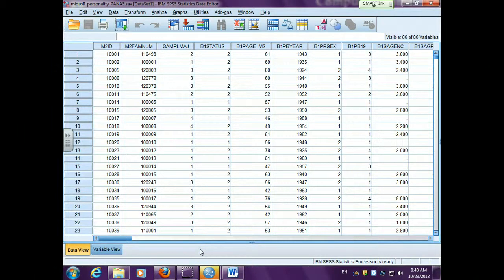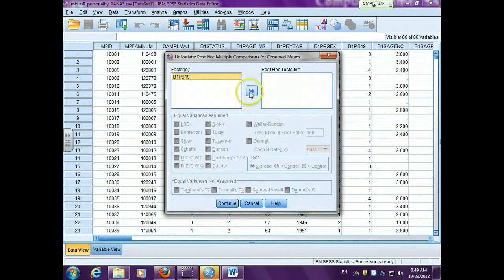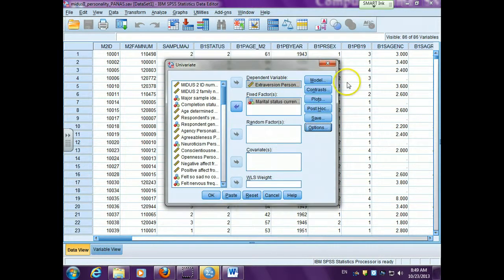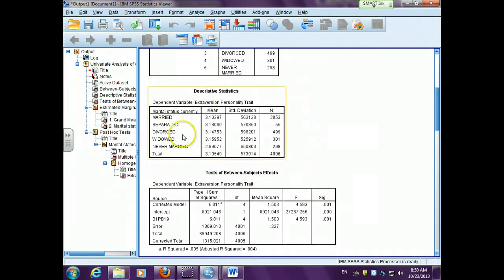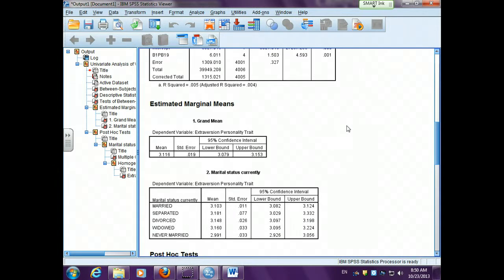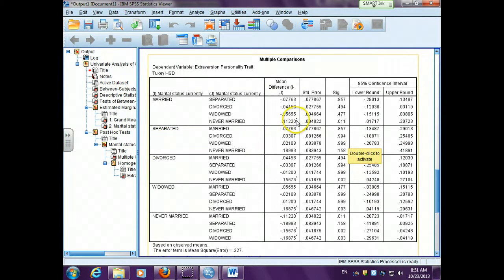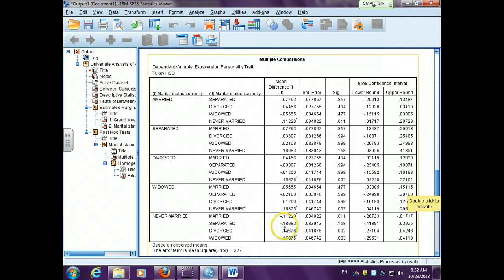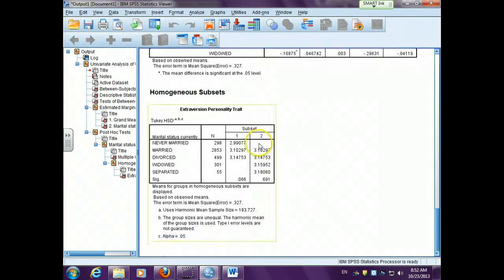ANOVA in SPSS - Using MIDUS data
10/23/13 - from Research Methods in Personality Class. This demonstration uses MIDUS data, available from ICPSR at the University of Michigan.